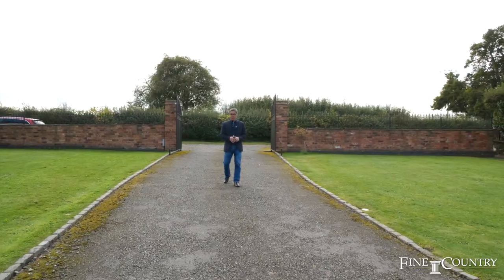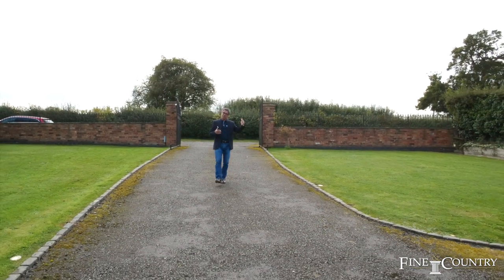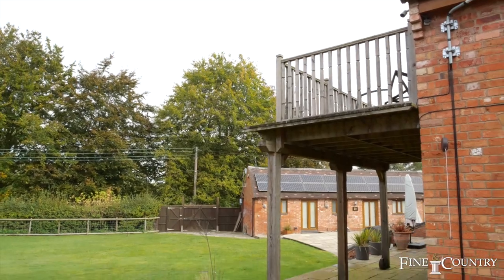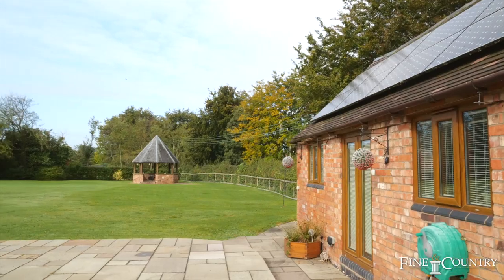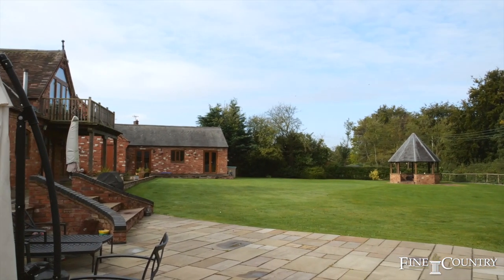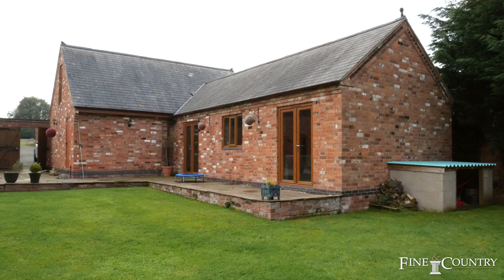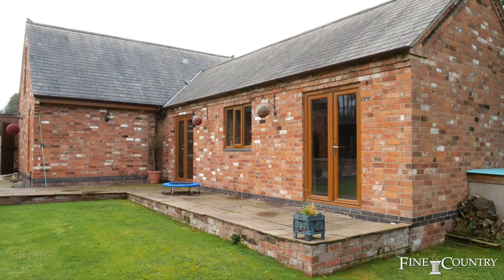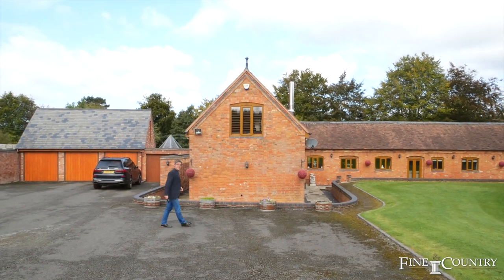Amazing Barn Conversion with Leisure Complex Property Tour - Fine & Country Rugby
To book a free, no obligation valuation of your home, go

A stunning four double bedroom detached barn conversion with a separate self-contained barn and leisure complex. The property is located in the idyllic village of Withybrook offering flexible accommodation throughout. The four bedrooms all have ensuites. The leisure complex has an endless pool, sauna, shower and office or gym facilities over the top. The separate barn has been converted and has a double bedroom with en-suite, kitchen breakfast and a lounge. The home oozes charm and character with exposed beams and original features.

For more properties in this area, contact Fine & Country Rugby:
5 Regent Street
Rugby
Warwickshire
CV21 2PE
United Kingdom
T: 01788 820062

Bow Barn - Fine & Country Rugby